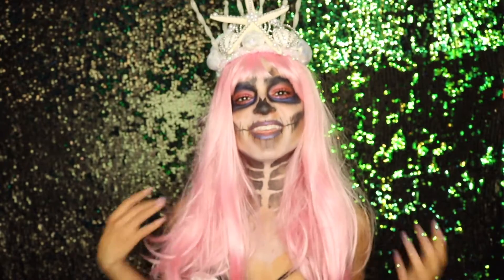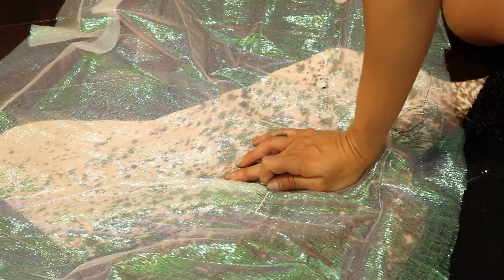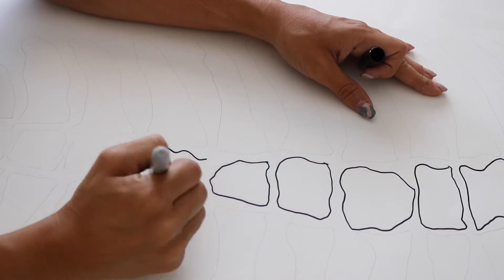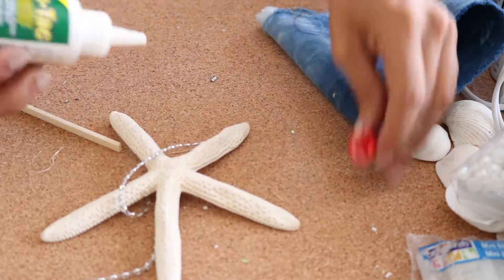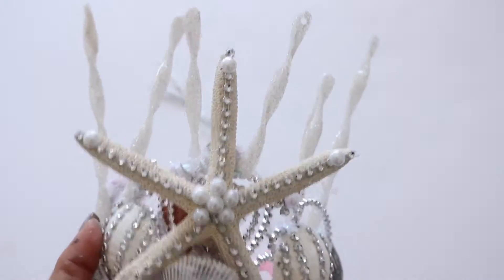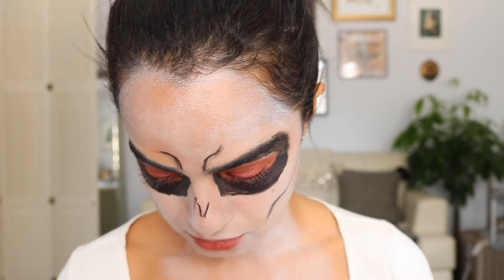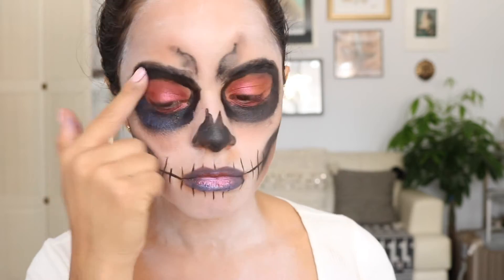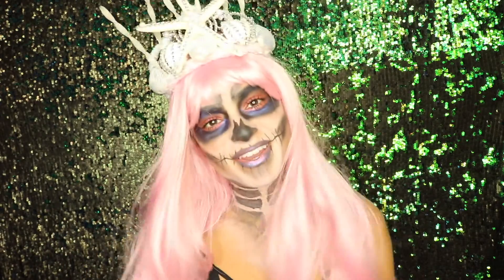Skeleton Mermaid Halloween Costume | DIY Mermaid Crown + outfit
Hey guys!
I hope you like this skeleton mermaid tutorial I came up with. If you recreate this costume please tag me on Instagram or twitter, I would love to check it out!!! My links are down below :)

xo